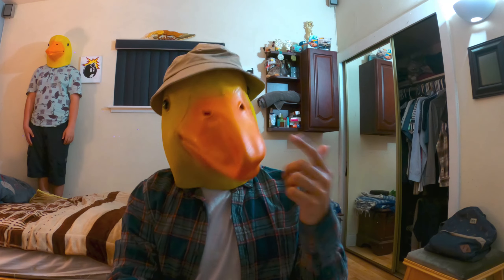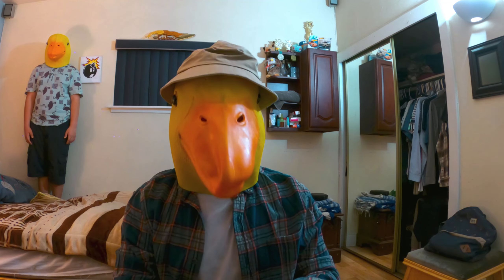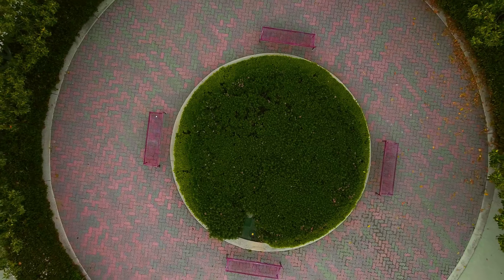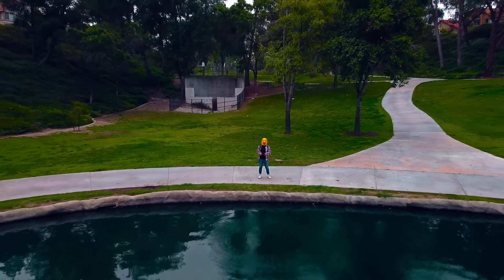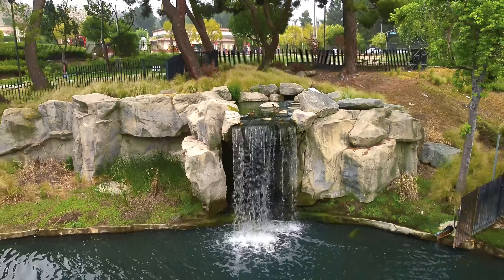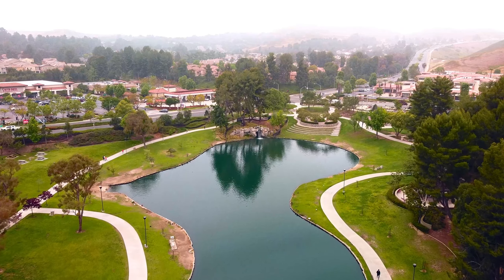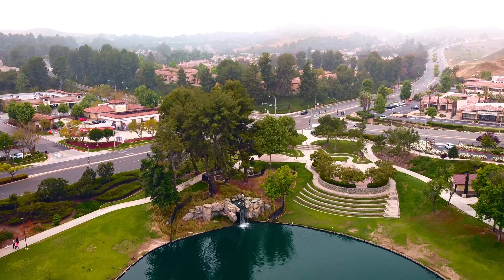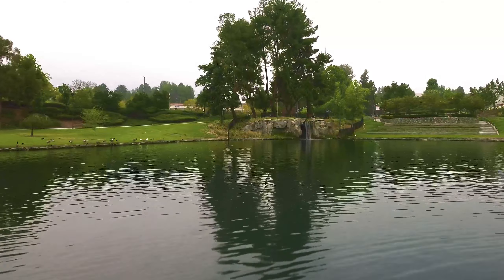#7 Come Explore with me!🧭